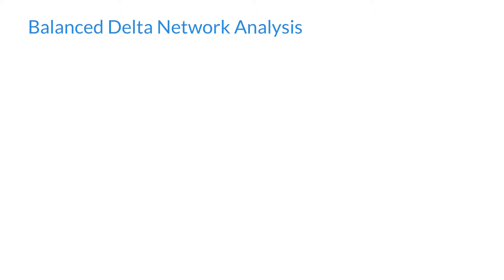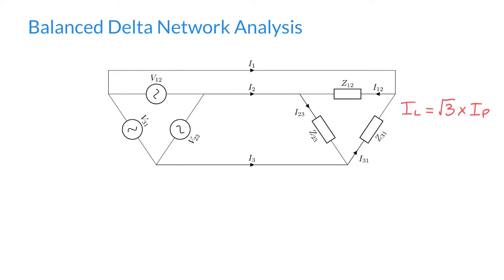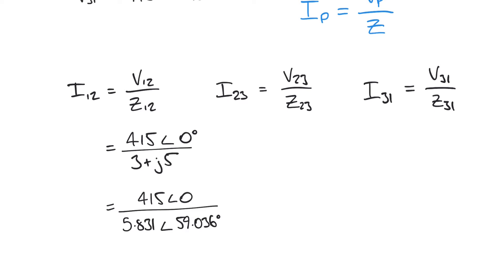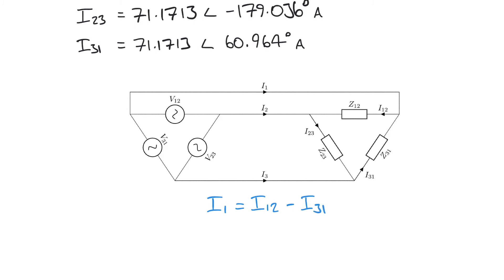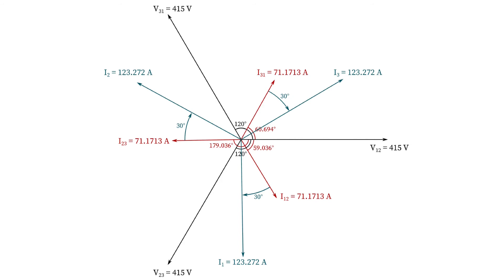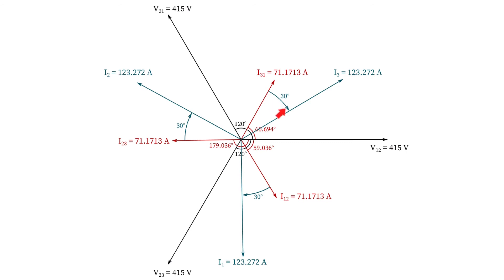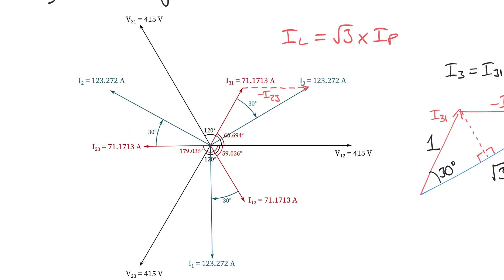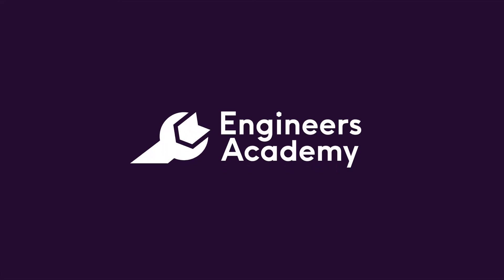Analysis of Three Phase Balanced Delta Network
Continuing from our previous video where we examined the balanced star network, we look in this video at the balanced delta network, and see how line currents can be calculated by determining the differences between phase currents.